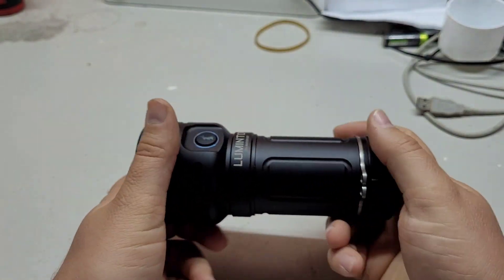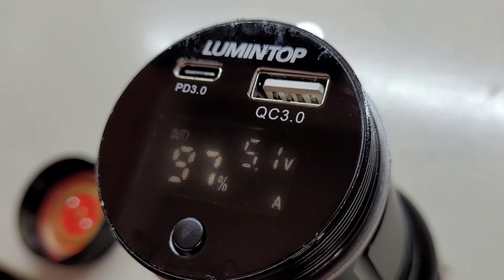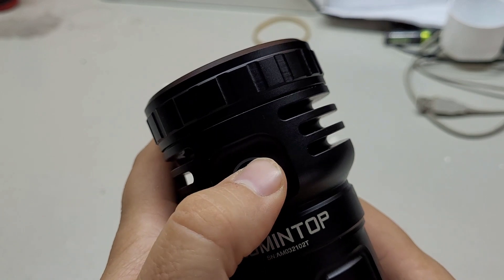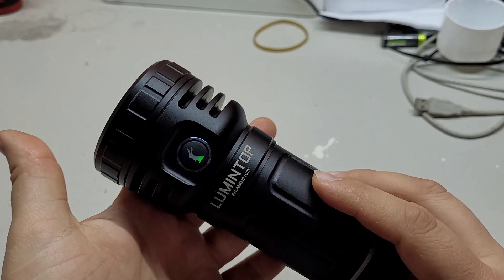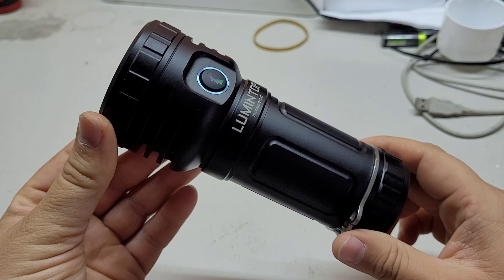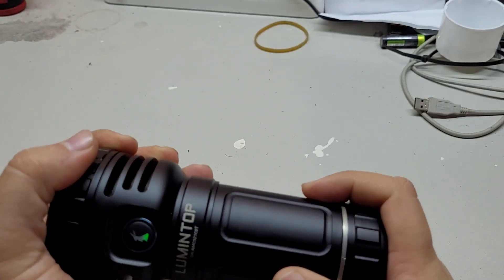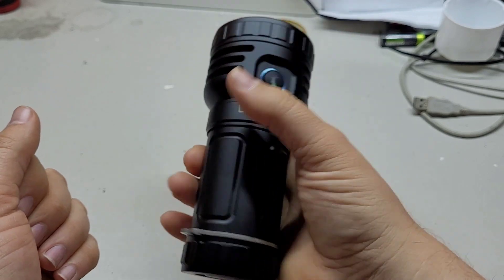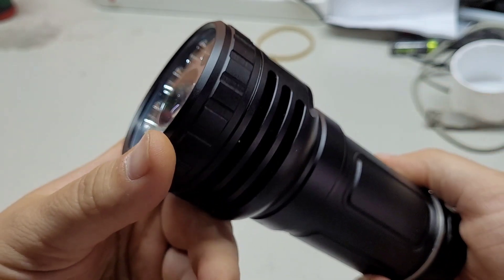12000 lumens Laser(LEP)/Led flashlight from Lumintop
My test product was an early release prototype. the one you can buy uses XP-L HD Leds instead of XP-G3 Leds.

This is my honest opinion about the product. I didn't get any guidelines from Lumintop how I made the review or what can I say in it! I didn't get any payment to make this review other than I can keep the flashlight.